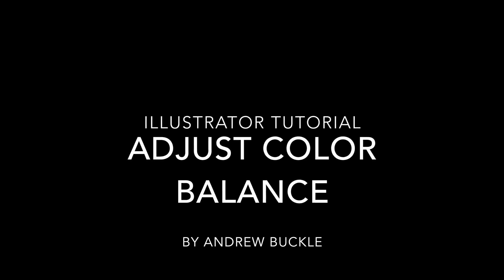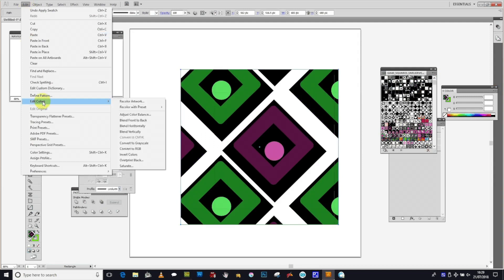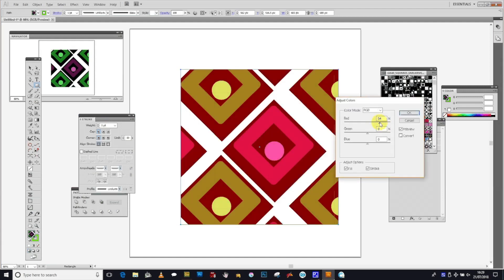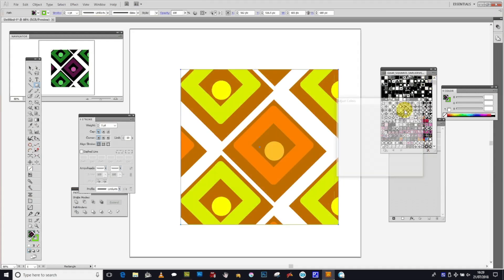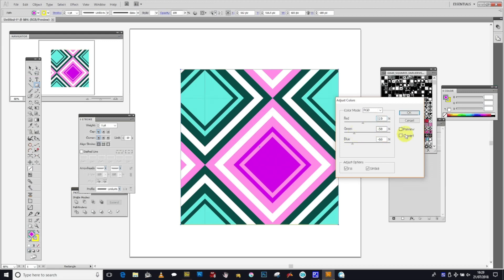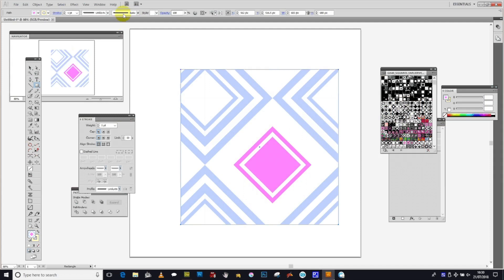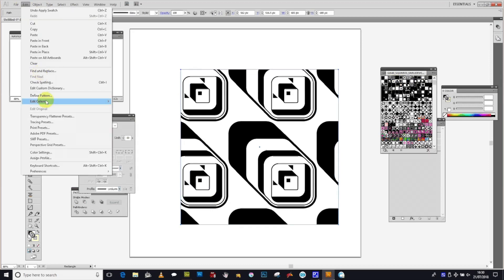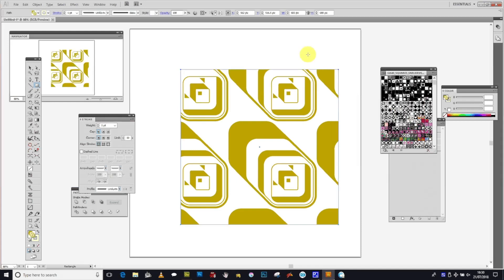Adjust Color Balance In Illustrator | How To Tutorial | Graphicxtras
How to re-color paths with pattern swatches in  Illustrator  using adjust color balance command - recolor / adjust color in pattern swatches in Illustrator